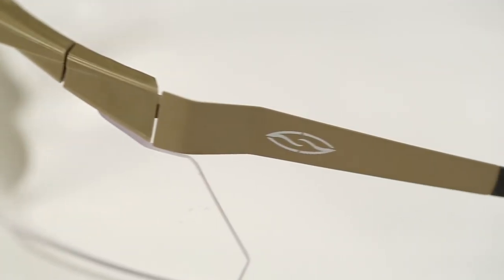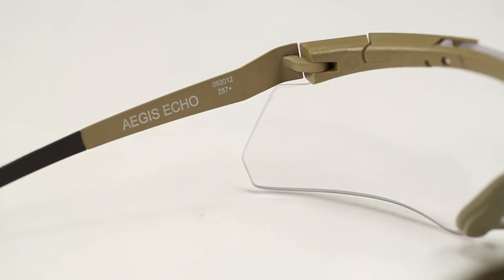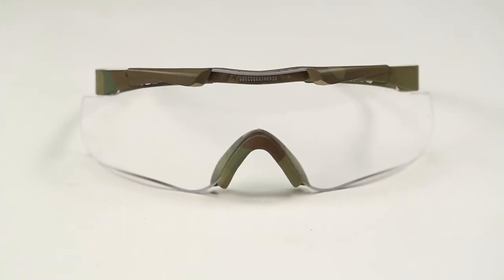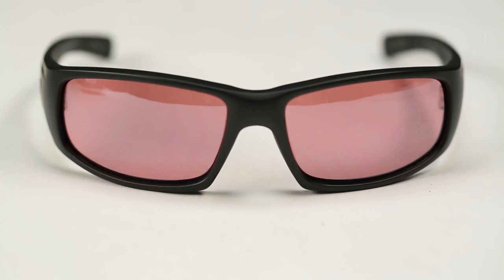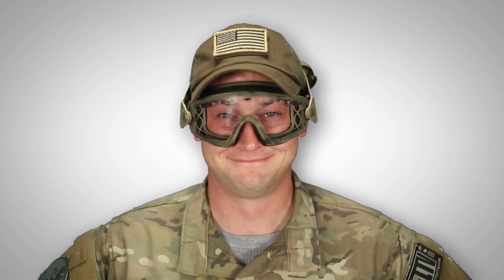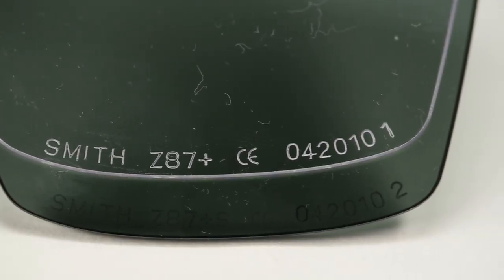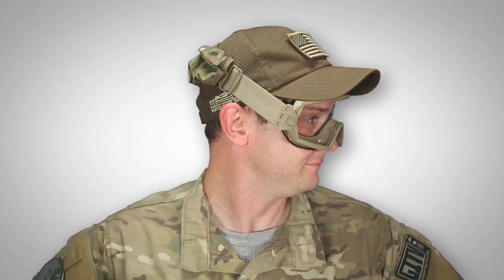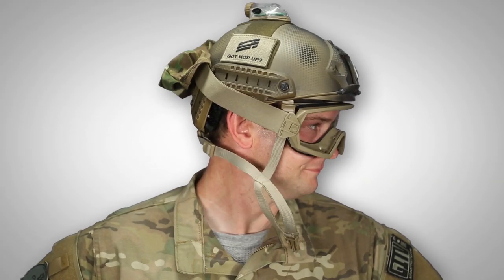Airsoft GI - Smith Optics Elite Goggles and Shooting Glasses Demo with a Hat and Helmet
Smith Elite takes the concept of integration to a new level by adopting the military's Human Systems Integration (HSI) process. This approach takes human variables such as fit, optical performance, ballistic performance, integrated equipment, and weapons interface into account to refine a product's functionality across the spectrum of factors. We design specifically to optimize performance allowing real-world testing to drive the product's evolution.